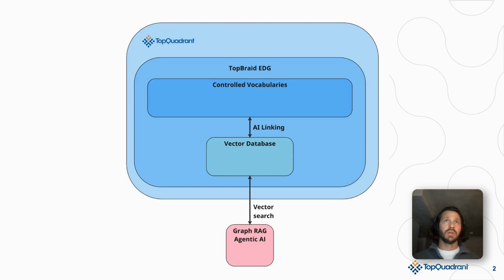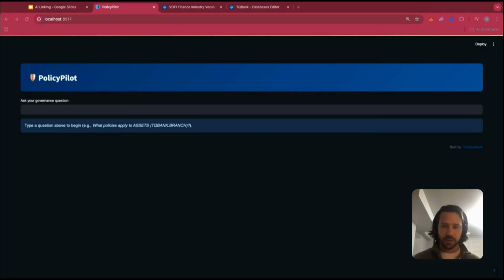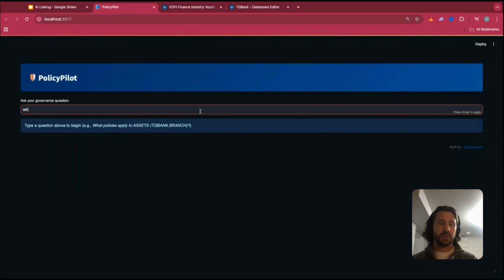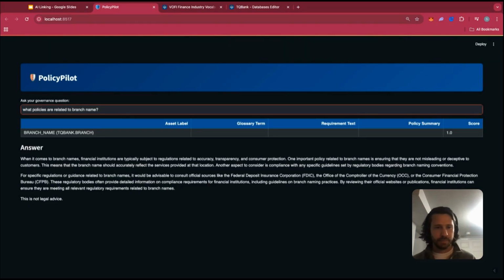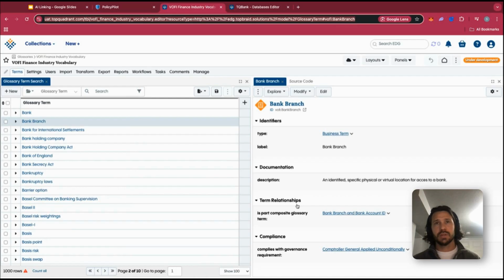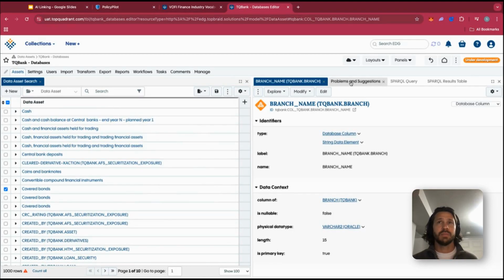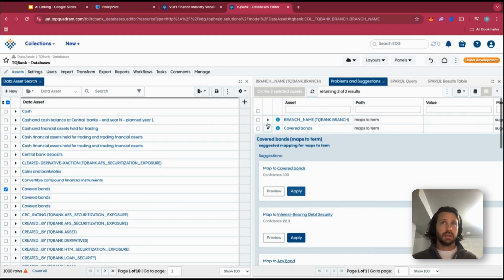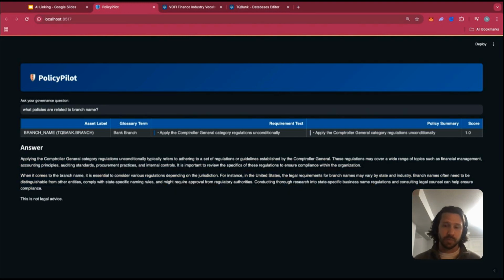Feature Focus - AI Linking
TopBraid EDG uses vector databases and AI to power advanced linking and search capabilities. Learn how AI-generated vectors enable similarity comparisons between data assets and glossary terms, making it easier to align business and technical metadata. See how this approach strengthens data discovery, governance, and semantic understanding across your organization.